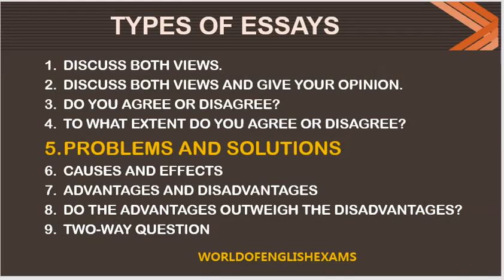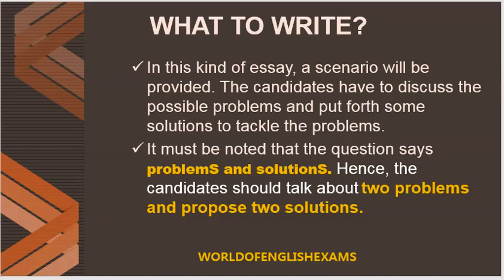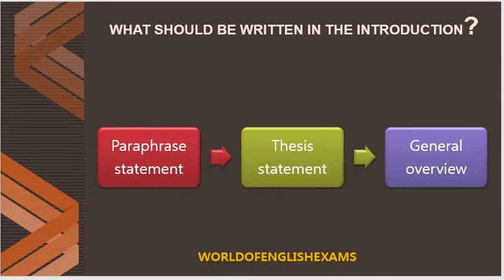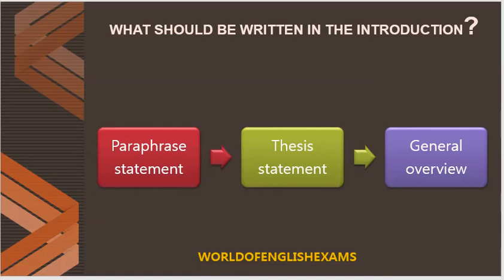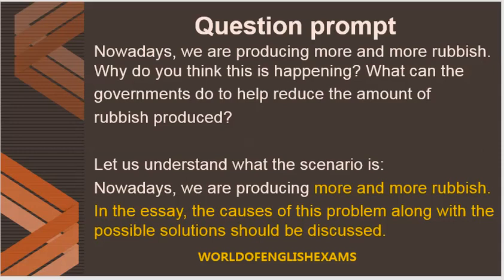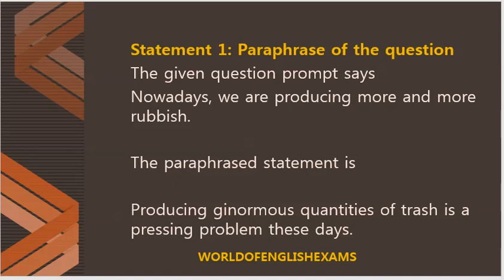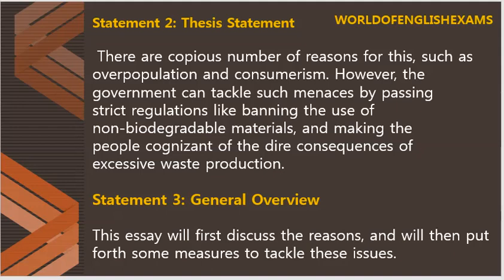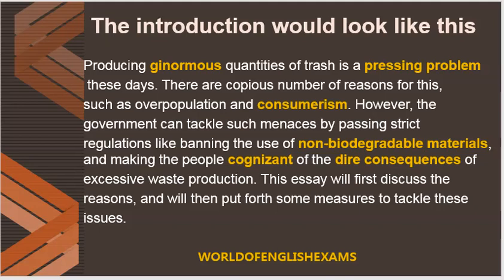IELTS WRITING TASK 2 | PROBLEMS AND SOLUTIONS ESSAY | Intoduction writing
IELTS WRITING TASK 2 | PROBLEMS AND SOLUTIONS ESSAY | Intoduction |

In this short video,we will discuss the perfect strategy and template to write an introduction for the writing task 2 essay type PROBLEMS AND SOLUTIONS with an example.

 Follow this method to write an excellent introduction.

Here is the link for learning how to paraphrase